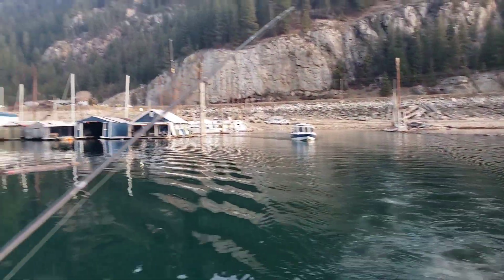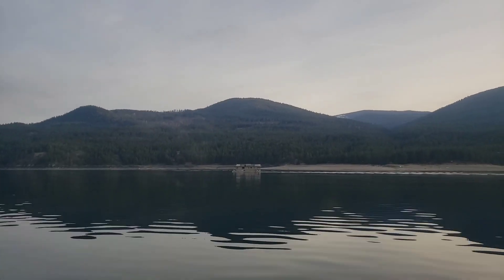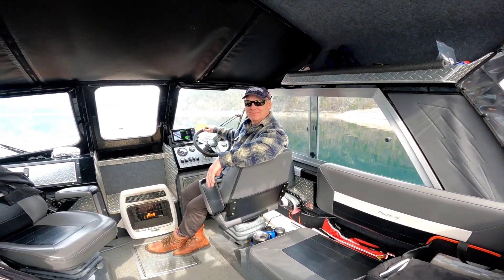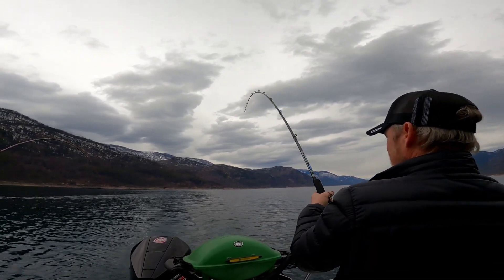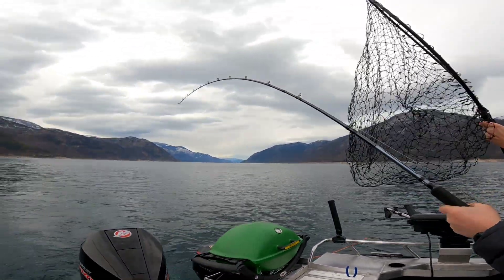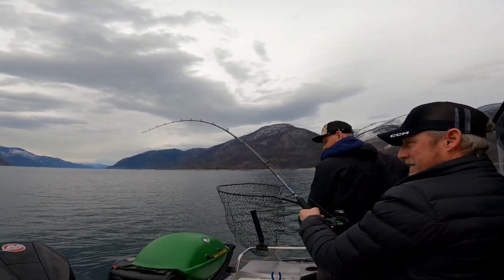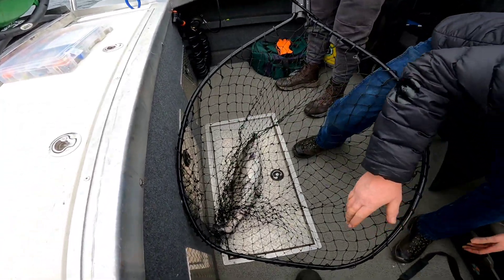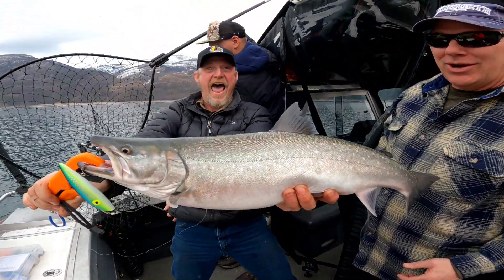Lower Arrow Lake Derby - Grinded out FIRST PLACE!!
Lower Arrow Lake Derby - 9 March 2024

Had a blast fishing Lower Arrow Lake with a fun crew.

Fishing was super tough all day, but we grinded it out, swapping lures, depths, speeds, techniques, and locations until we finally connected.

We only got one bite all day but it was the Right One!

We tied for first place with a super healthy 6.61lb Bull Trout caught 200 feet down on the rigger with a plug.

Can't wait for the next one!
00:00 Fish On
02:24 Netting Fish
02:49 Winning Fish